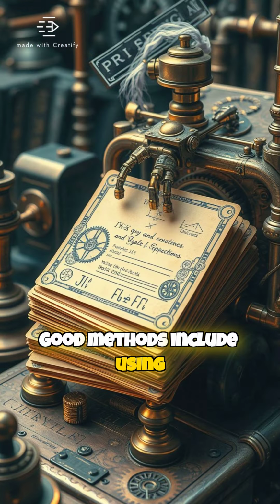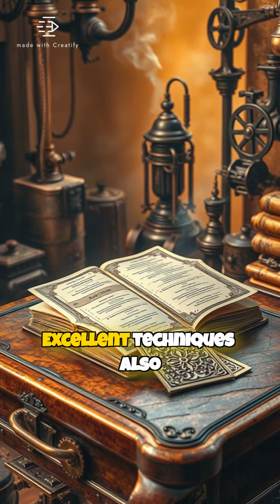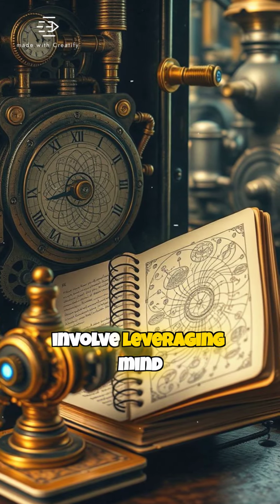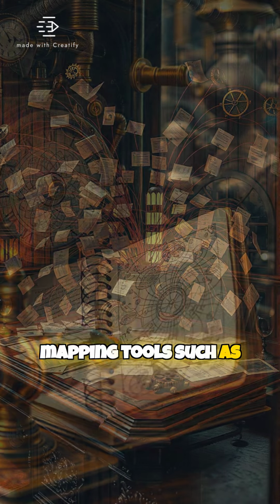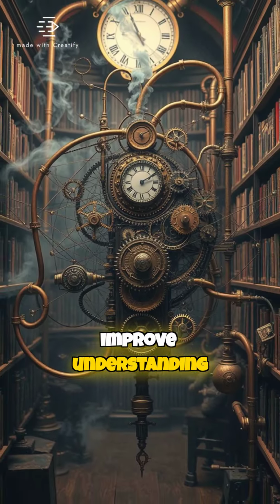Using technology for studying can significantly enhance your memorization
Using technology for studying can significantly enhance your memorization. Are you gearing up for exams and seeking the best study methods and techniques to excel? Look no further! This comprehensive video is your ultimate guide to mastering effective study strategies and acing your exams. We explore a wide array of study methodologies from good to great, providing insightful tips for studying for exams and invaluable advice for exam students.

Discover the secrets behind effective exam preparation, including the best learning techniques and proven revision methods that ensure retention and understanding. Whether you're prepping for a test, examination, or the TEAS test, we cover it all with practical study tips tailored to your needs.

Learn how to study effectively for exams, even in a short time frame, with expert tips on how to learn effectively, revise efficiently, and manage test anxiety. Our video dives into the most effective study methods and techniques endorsed by educators worldwide, helping you optimize your study routine for maximum success.

Join us as we discuss the best way to study for exams, share exam preparation tips for students, and explore effective revision techniques that guarantee results. Whether you're a student looking to enhance your study skills or a professional seeking effective learning strategies, this video is your go-to resource for achieving academic excellence.

Don't miss out on these essential study tips and strategies!
comprehensive guide on exam preparation tips and study tips for exams! In this video, we share effective strategies on how to ace your exams and boost your performance. Discover exam success strategies that include the best study techniques, along with last-minute study tips to help you make the most of your time.

Learn essential time management for exams to ensure you stay organized and focused. We also provide valuable stress relief for exams techniques to keep you calm under pressure. Our study hacks for students will help you maximize your study sessions and retain information better.

Get ready with our tips for high scores and effective revision methods tailored for success. Plus, we’ll cover vital exam day tips and memory techniques for exams to ensure you're fully prepared. Set yourself up for success with our guidance on goal setting for exam success and discover valuable online study resources to aid your preparation.

Welcome to an eye-opening exploration of the benefits you'll miss if you don't join MJ Online Quran Academy! 📚✨ Discover the key to a comprehensive Quranic education and spiritual growth.